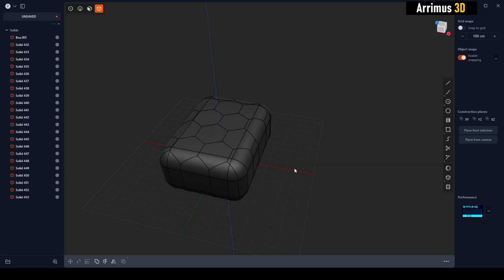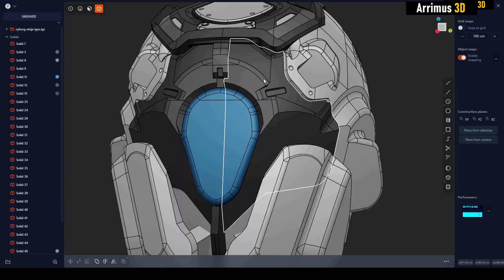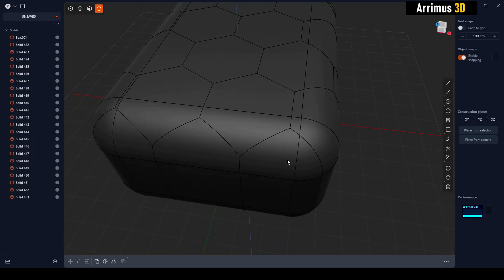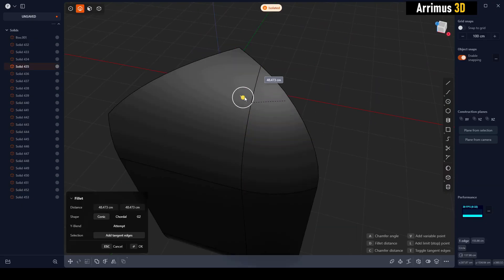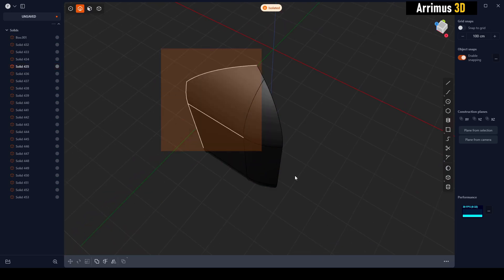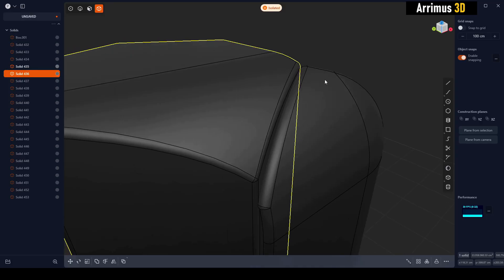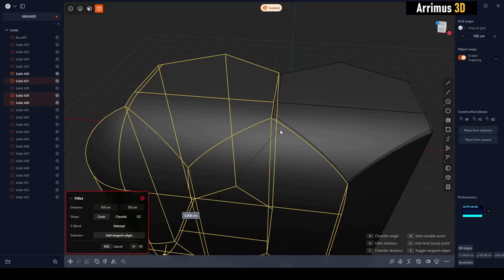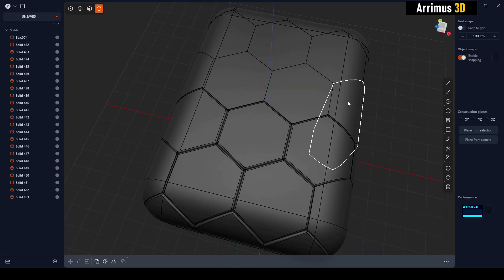How to Quickly Fillet Lots of Objects in Plasticity